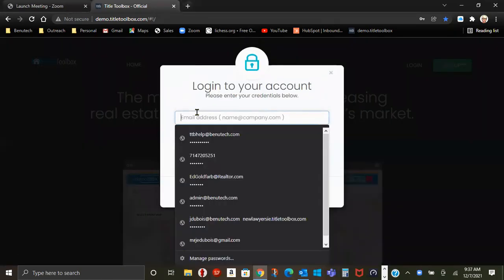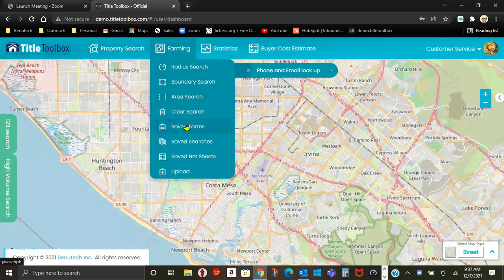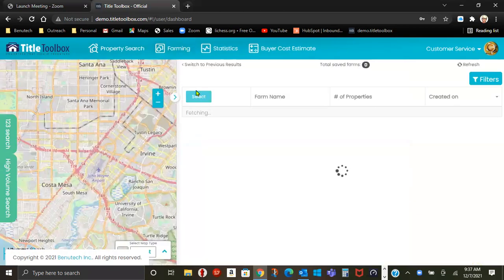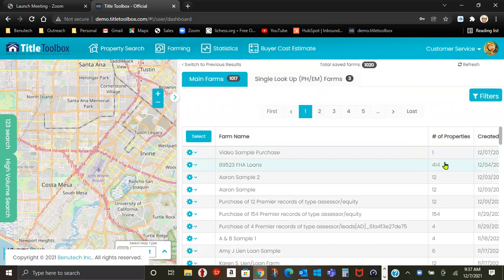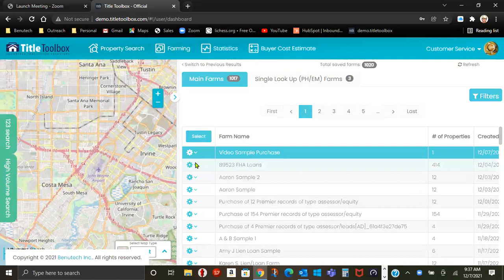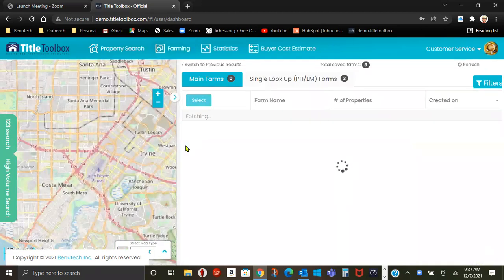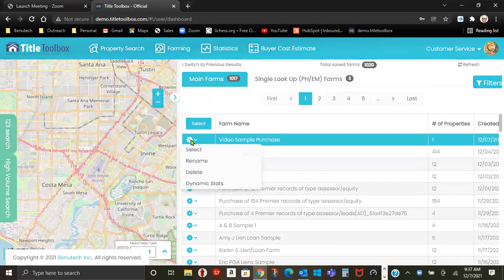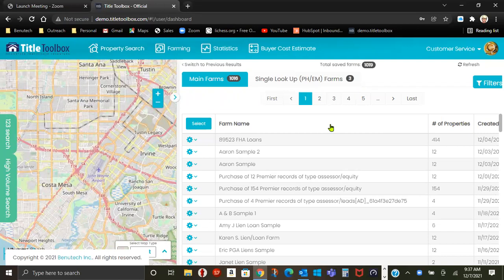Title Toolbox Training 101: How to Locate Your Farm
How to Locate Your Farm in Title Toolbox